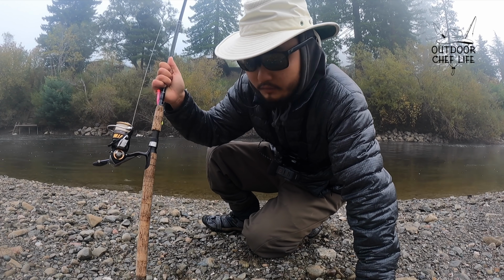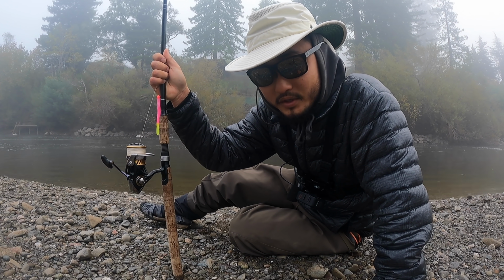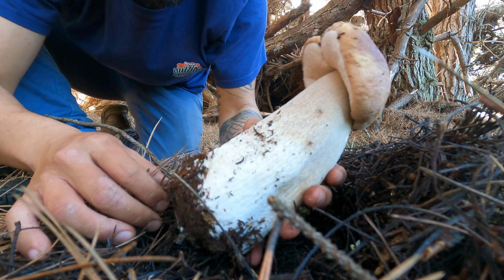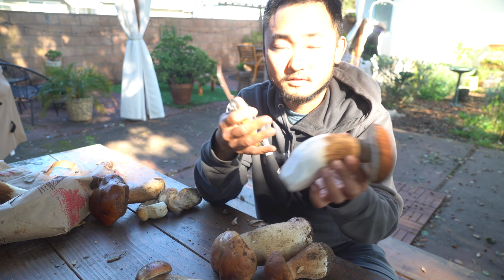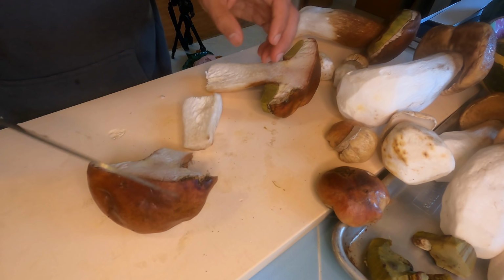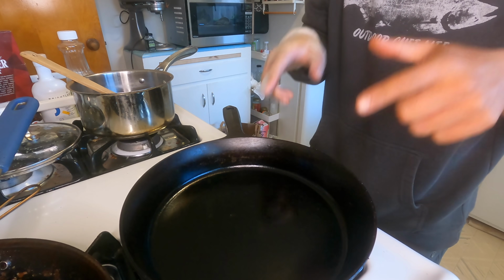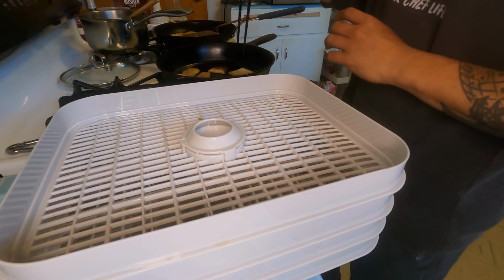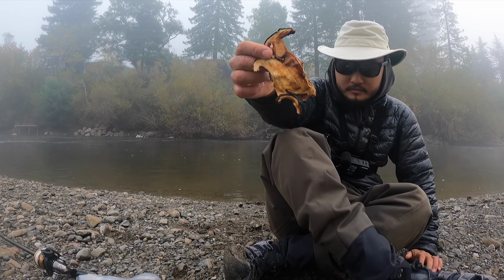DELICIOUS PORCINI JERKY RECIPE | Wild Mushroom Foraging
Welcome back to Outdoor Chef Life. Here's a quick video on porcini jerky. Came out delicious and perfect for fishing snack.